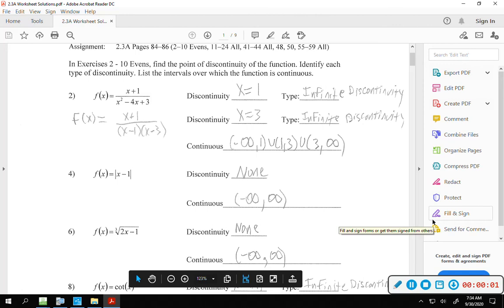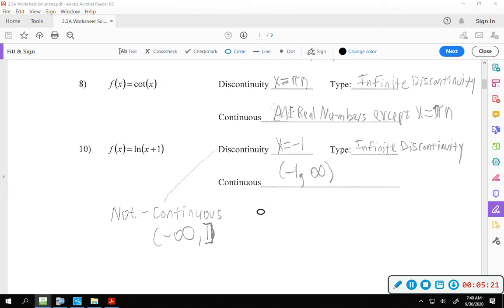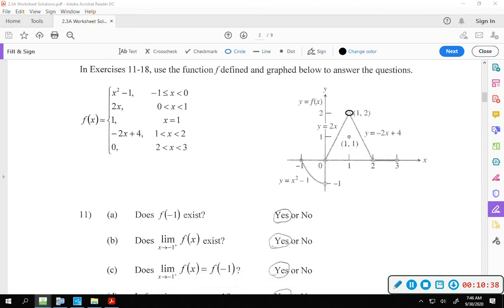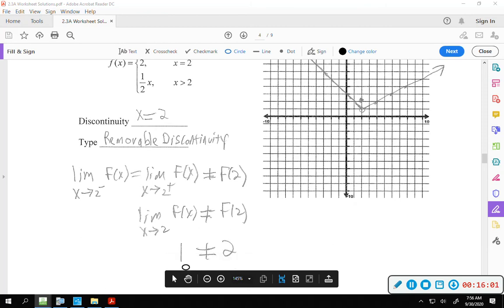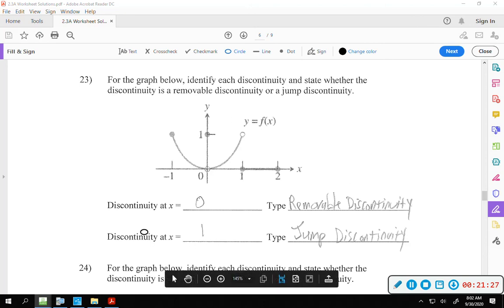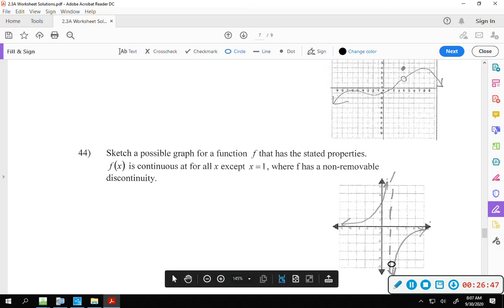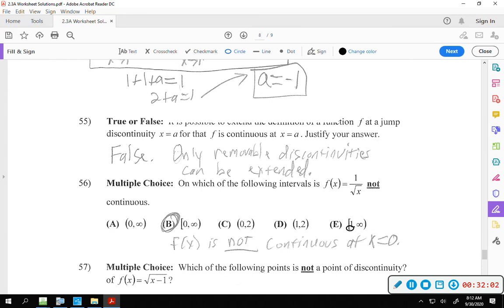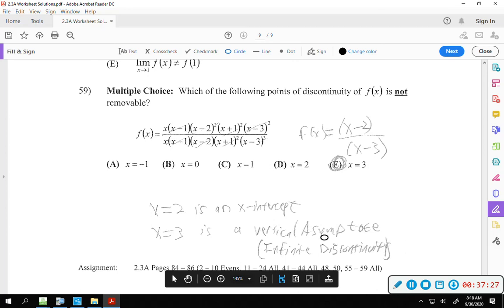Lesson #2 3A Worksheet Solutions